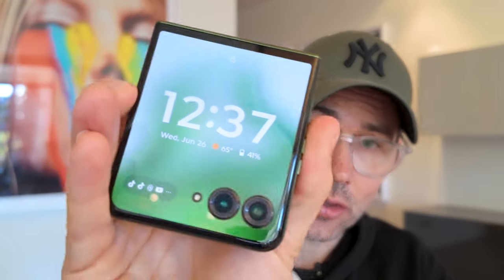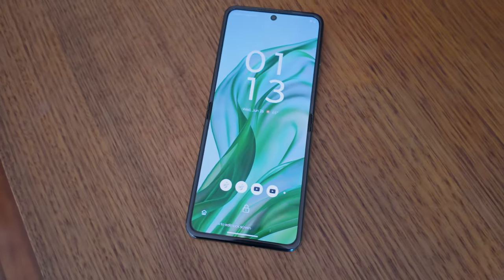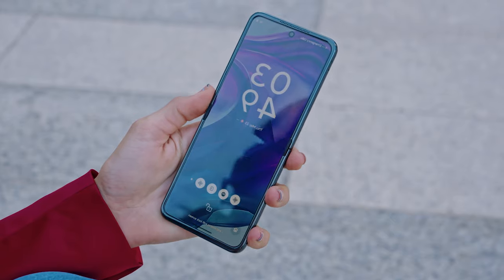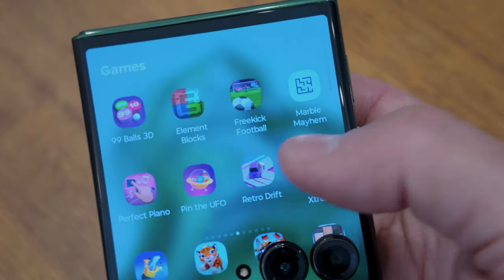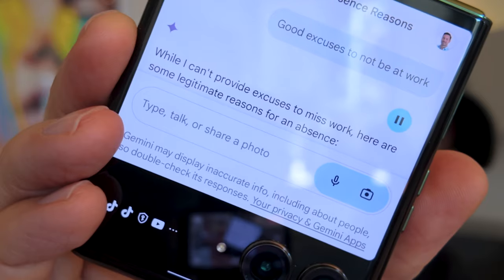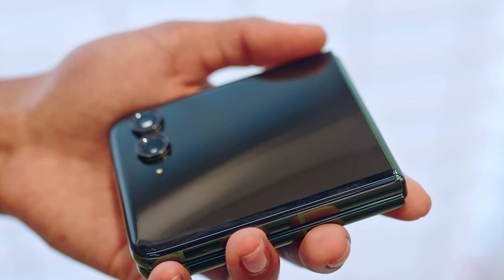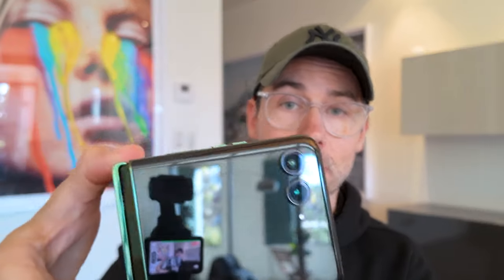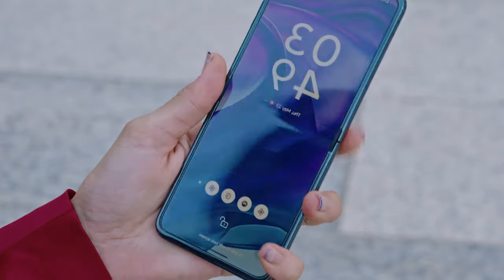Is moto's new razr 50 the new king?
GadgetGuy's Val Quinn checks out moto's new razr 50 ultra flip phone, bringing you all the highlights in under 3 minutes.

~Chapters~
00:00 - Intro
00:07 - 4in external screen
00:23 - 6.9in internal screen
00:30 - Powerful chip
00:42 - Colour choices
01:12 - Durability
01:23 - Google Gemini AI
01:37 - Moto AI
01:57 - Camera options
02:14 - Hinge mechanism
02:23 - Pricing & pre-orders